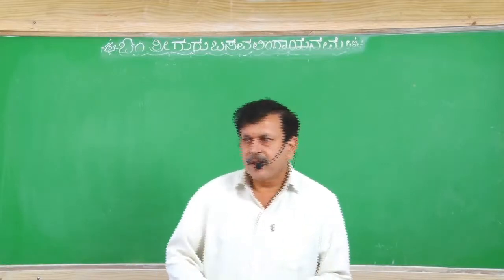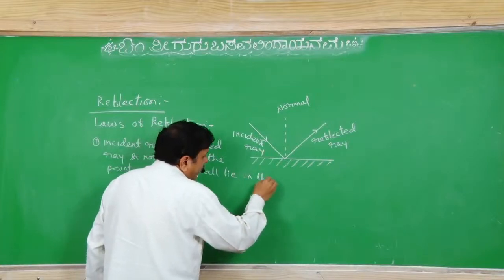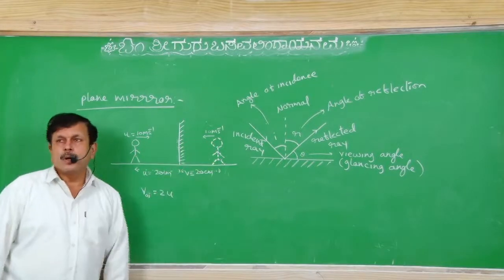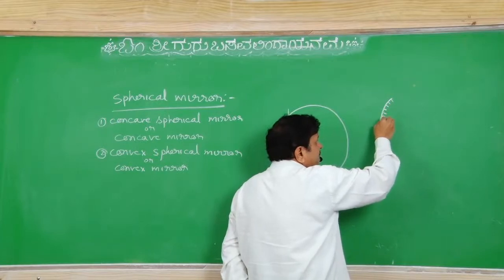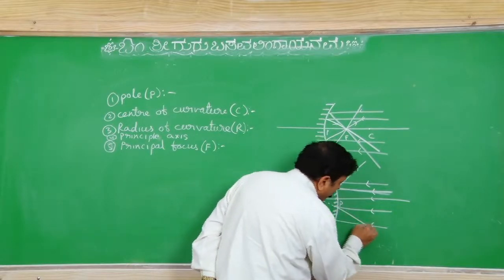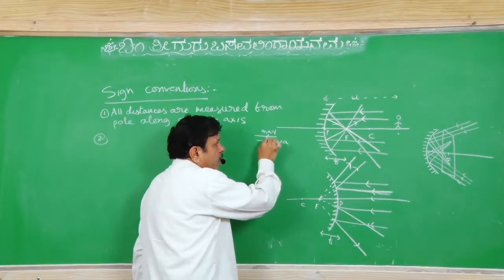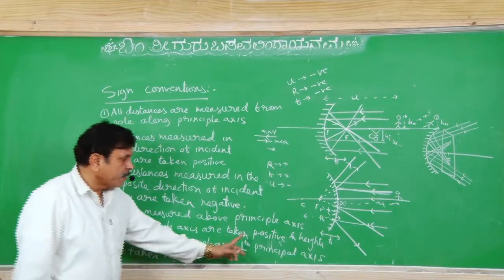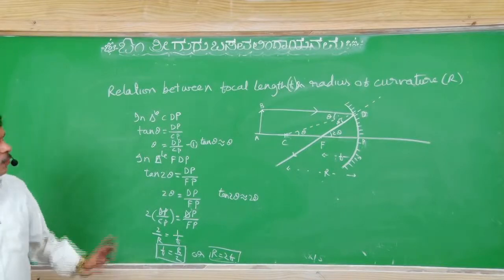04 Physics Class PUC II 01-12-2020 (Prof-Ravindar Singh Thakur )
Topic-Ray Optics Part-01